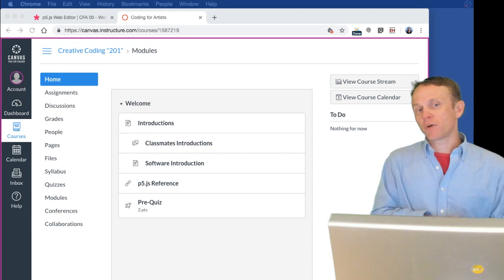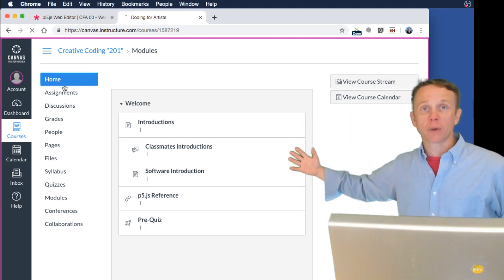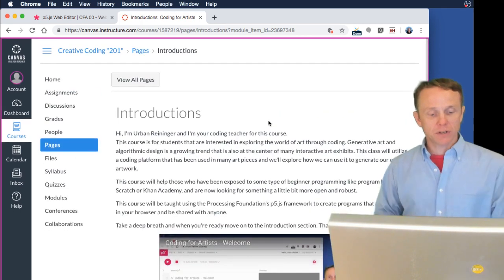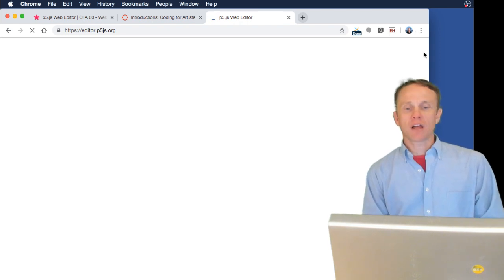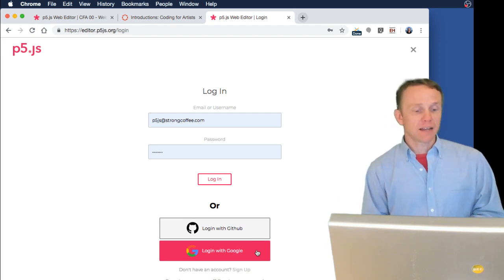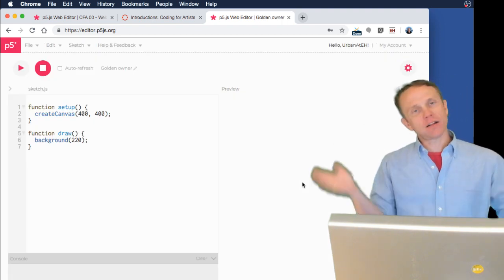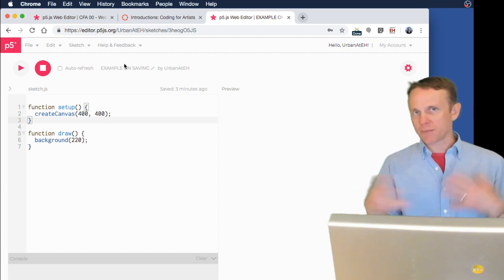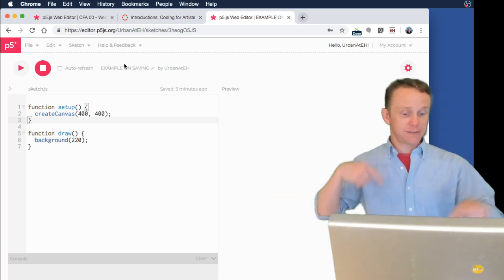Coding for Artists - Software Overview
Quick high level overview of p5.js editor and Canvas LMS that will be used in this curriculum.